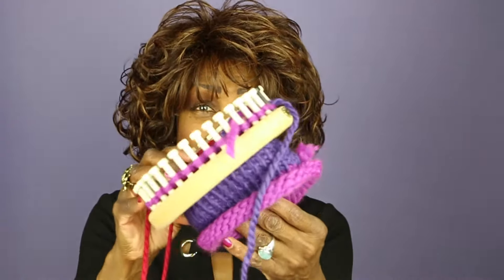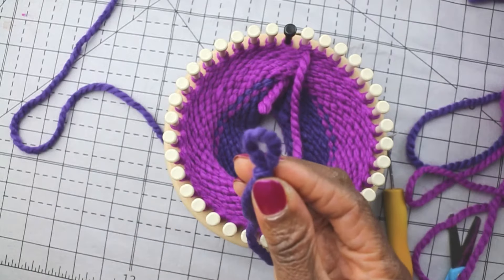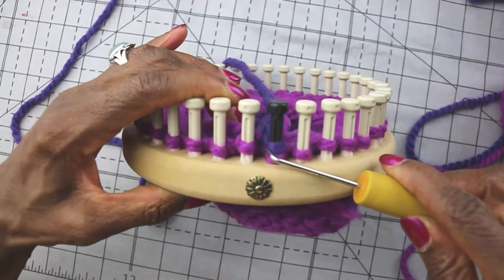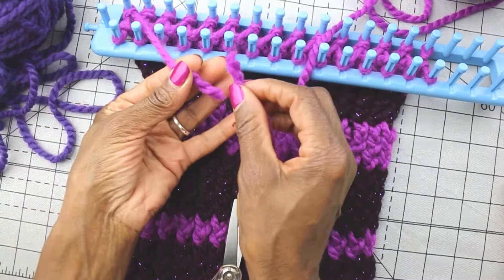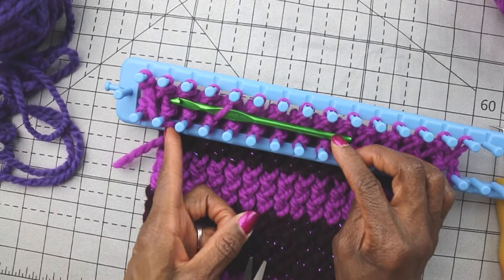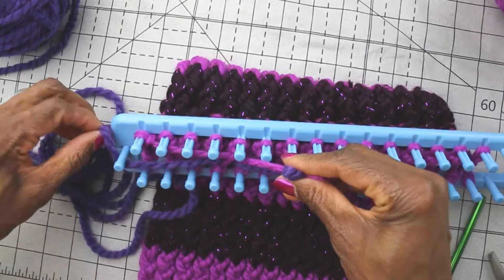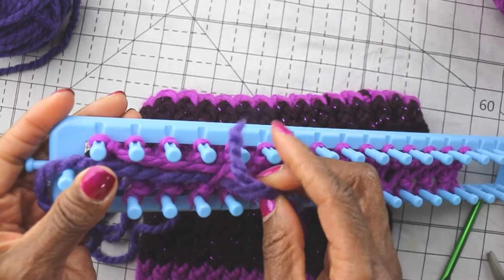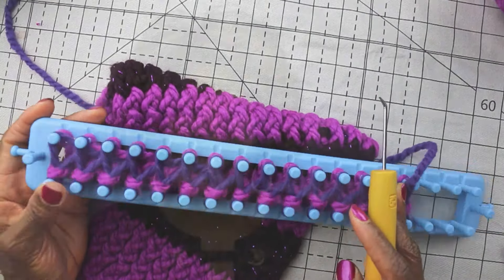How To Change Colors On a Round and Long Loom Knitting Loom - Looming With Wambui Made It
This video is about changing colors in loom knitting projects. Wambui at Wambui Made It shares her methods of changing yarn colors on the round and long loom knitting loom. Wambui Bahati demonstrates and talks about various crafts and crafting techniques.
-- changing yarn loom knitting --
-- changing color loom knitting --
Video Chapters
00:00 - Intro
00:52 - Changing Colors on a Round Loom
04:25 - Changing Colors on a Long Loom
10:31 - Outro . . . "Although we all know change comes from within."🤗